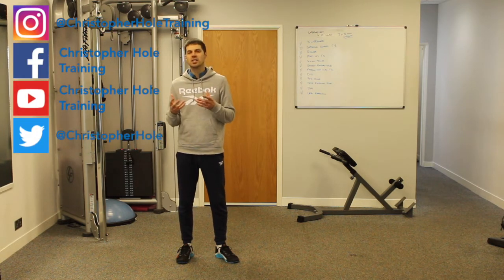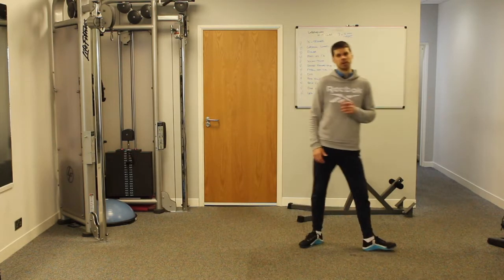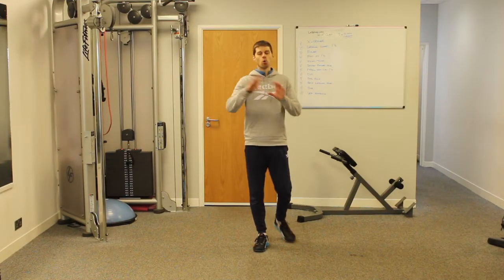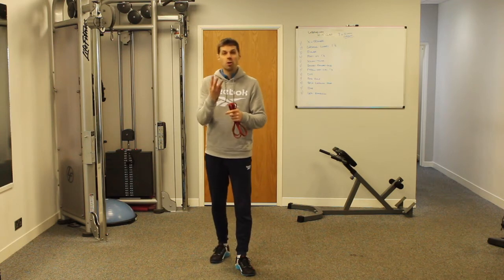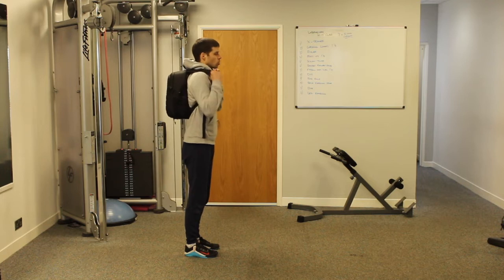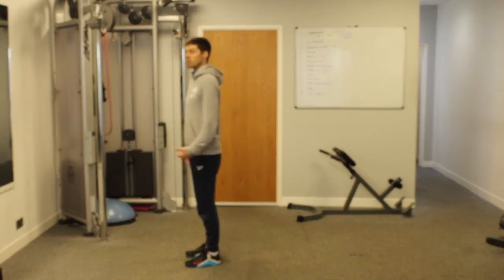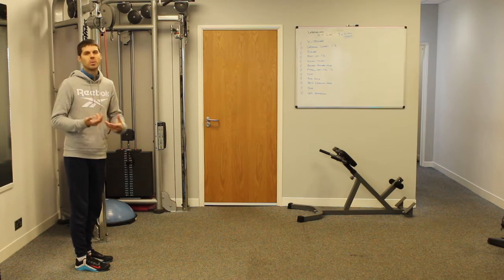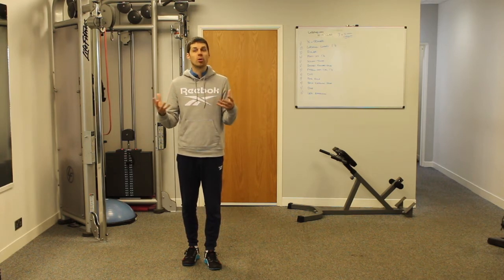How fast paced walking can benefit your low back pain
Do you get low back pain when you walk? Is it painful after a few minutes? If so, changing how you walk could help. There are two fundamental things to change;

1. How you walk
2. How much you walk

The first considers posture and technique the second is how much, how often and do rest your back. Finding your sweet-spot within all of these is key to making walking work for your low back pain. Watch this tutorial to find out more about how to do this.

Stuart McGill (2016). Low Back Disorder. 3rd ed. Illinois: Human Kinetics. p106.